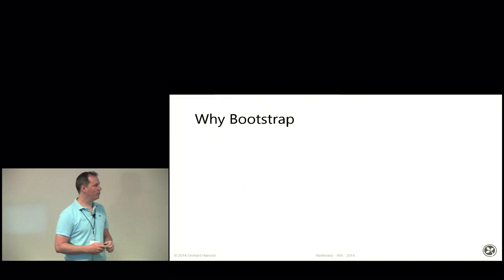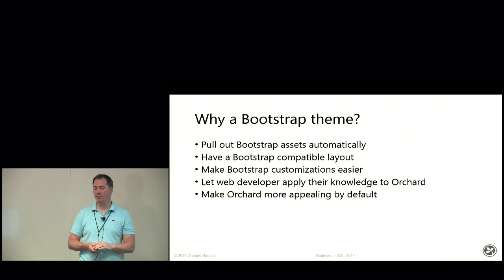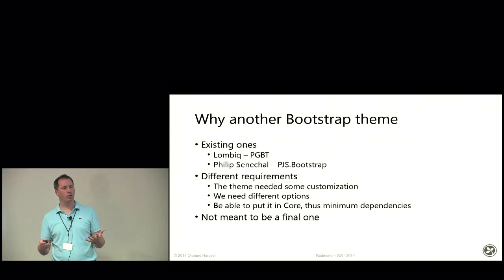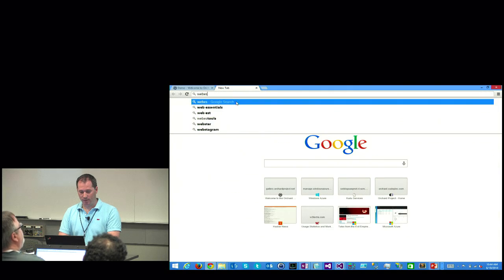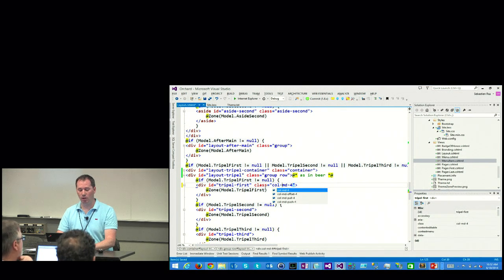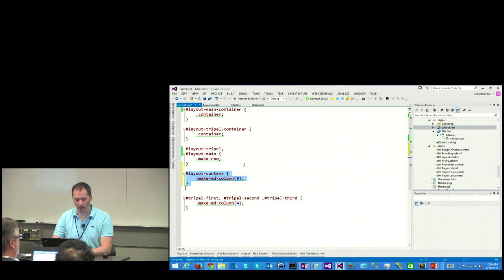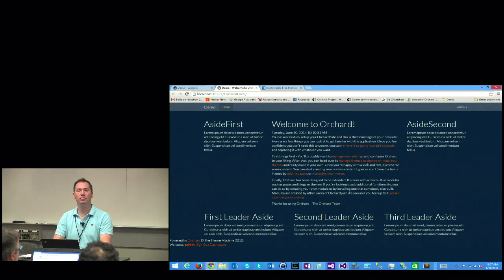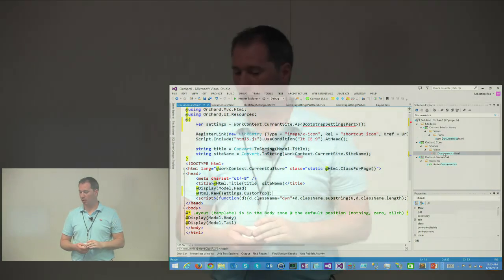2014 06 10 Orchard Harvest Conference 2 From Bootstrap to Orchard in 20 minutes